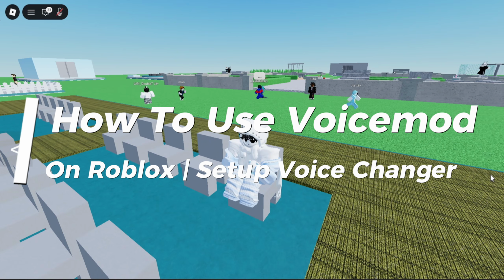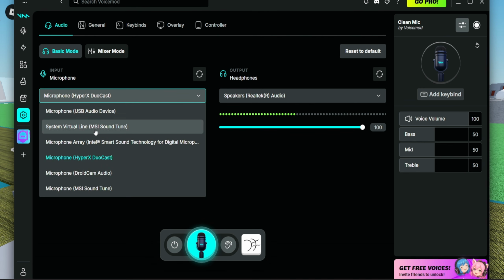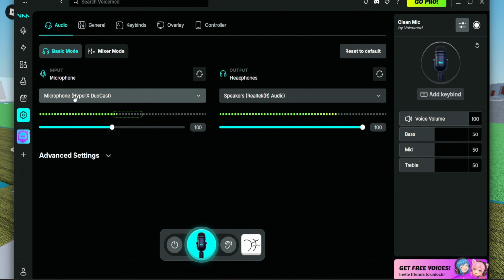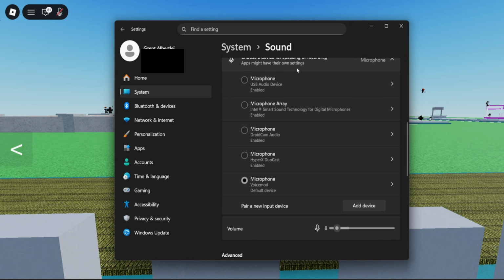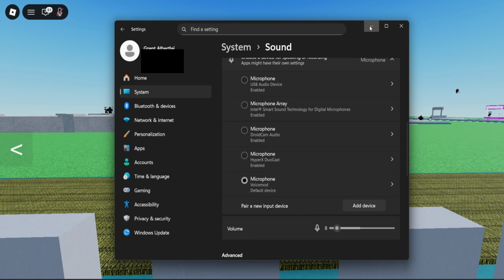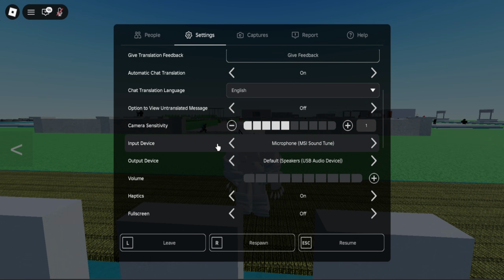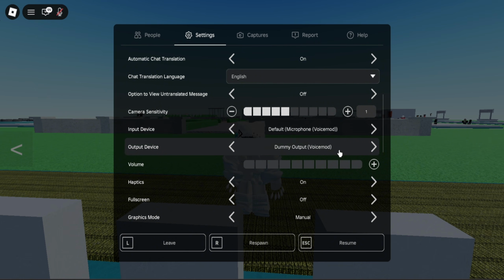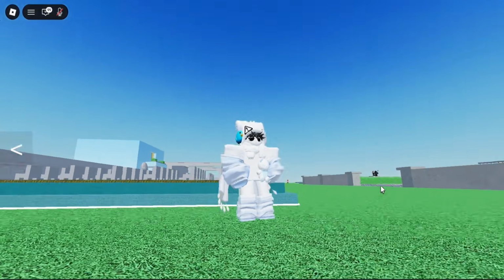How To Use Voicemod On Roblox | Setup Voice Changer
In this video I show you How To Use Voicemod On Roblox | Setup Voice Changer.